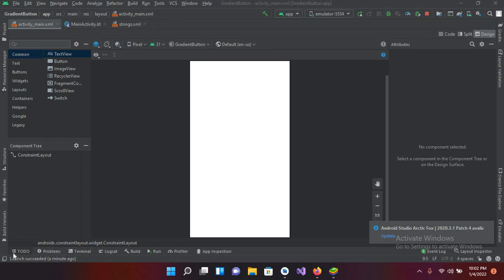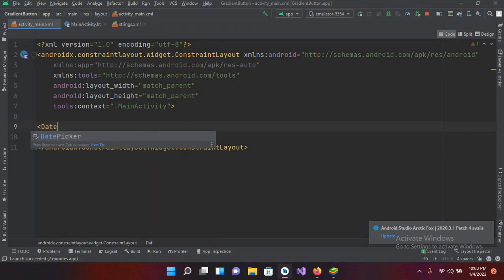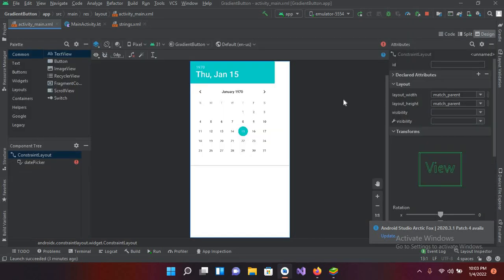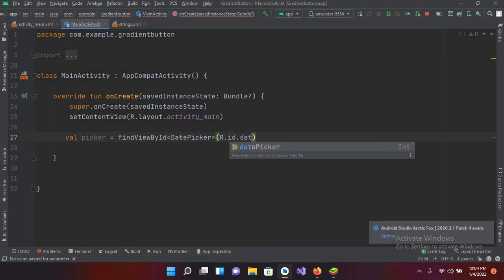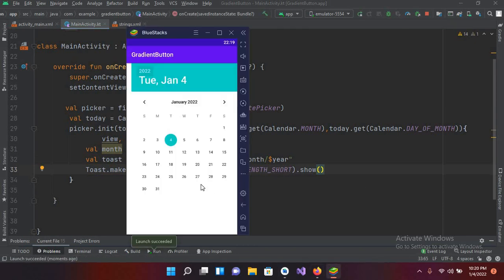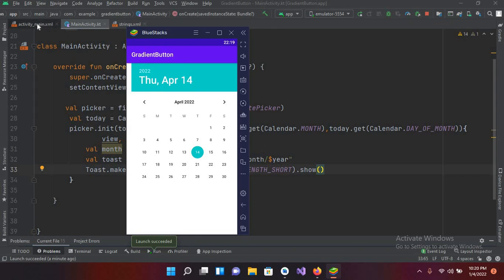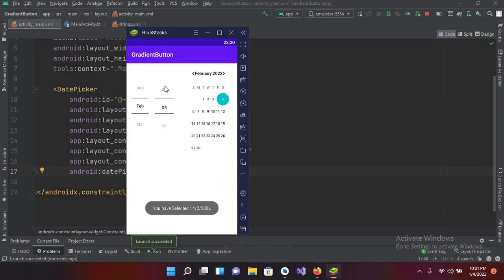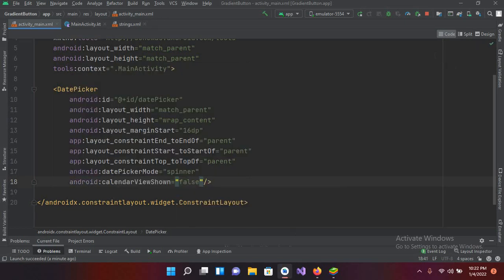datepicker android studio | date picker in android studio | datepicker android studio kotlin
Date Picker Android studio
Kotlin DatePicker is a user interface control which is used to select the date by day, month and year in our android application. Date Picker Android Studio is used to ensure that the users will select a valid date.
In Kotlin Date Picker having two modes, first one to show the complete calendar DatePicker mode and second one shows the dates in spinner DatePicker view.
We can create Kotlin Date Picker control in two ways either manually in XML file or create it in Activity file programmatically.  After that include the Kotlin support and click on next.
    Select the minimum SDK as per convenience and click next button.
     DatePicker kotlin with Calendar mode
We can use kotlin datePicker Mode to show only calendar view. In the below example, we are using the Date Picker in Calendar mode.

Android Date Picker – Kotlin Example
In this Android Kotlin DatePicker Tutorial, we shall learn to pick a date from Kotlin DatePicker. We shall set OnClickListener to a Button and when the button is clicked, DatePickerDialog appears. When you choose a date, the date is saved to a variable and displayed via TextView.

Date Picker Dialog (Kotlin) - Android Studio
In this tutorial you will learn how to use Date Picker Dialog to pick Date and use it anywhere we want. We will show Date Picker Dialog on a Button click and save the picked date to a TextView.